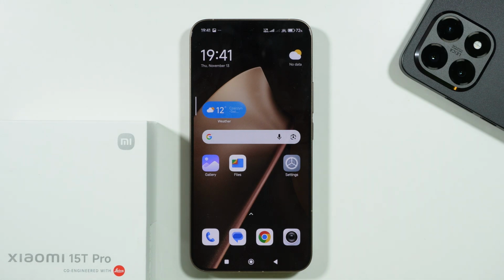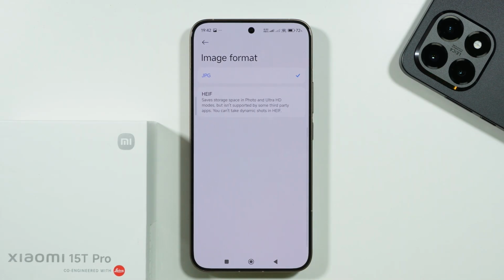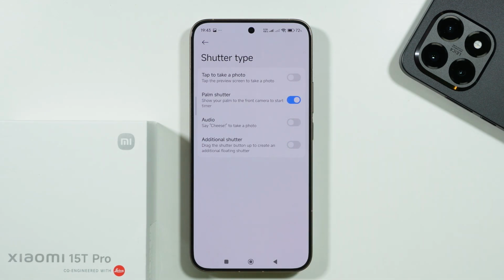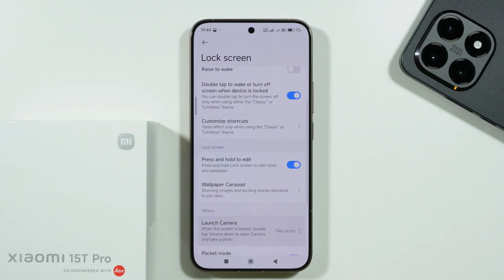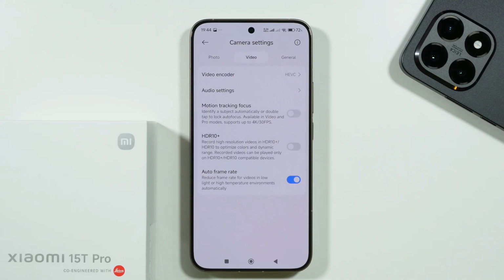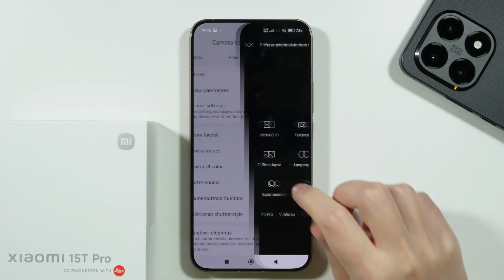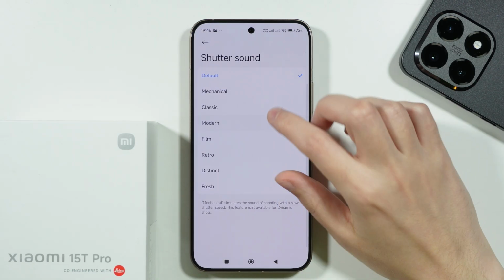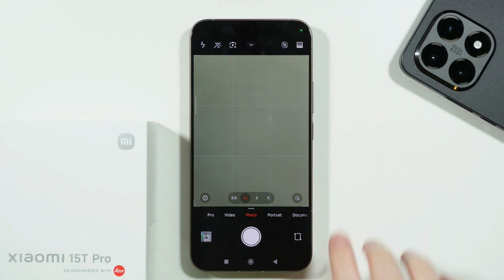Xiaomi 15T Pro: All Camera Settings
In this video, I'm diving deep into the Xiaomi 15T Pro to show you every single available camera setting. We cover everything from resolution and frame rate adjustments to Pro mode controls, advanced HDR, and custom watermarking options. If you want to master the camera on the 15T Pro and optimize your photography, this complete settings walkthrough is exactly what you need.